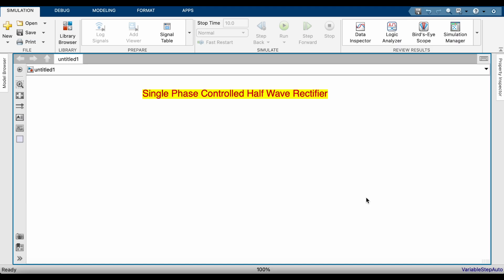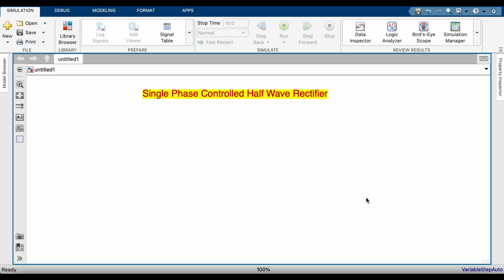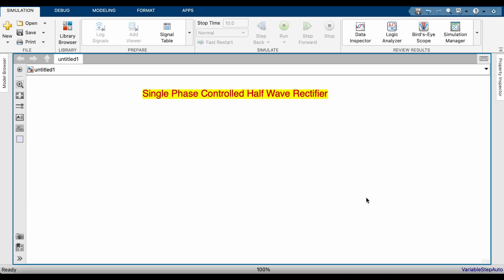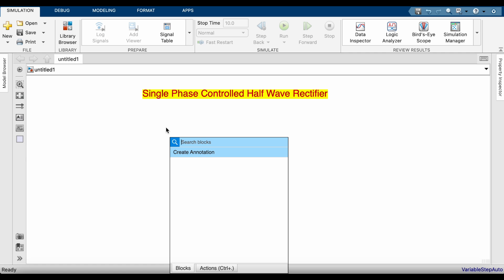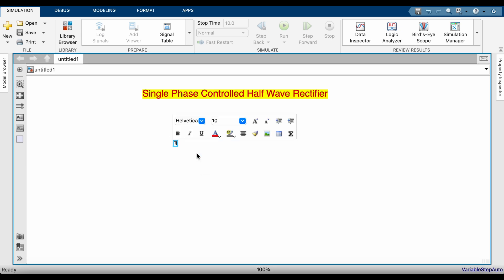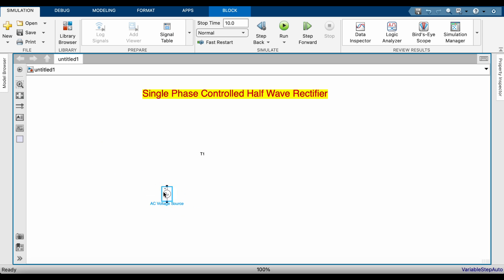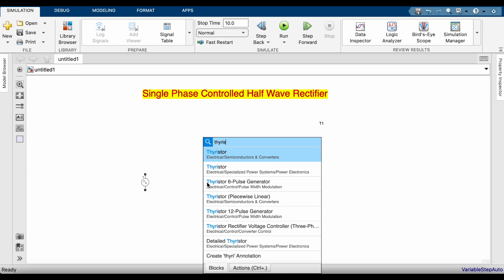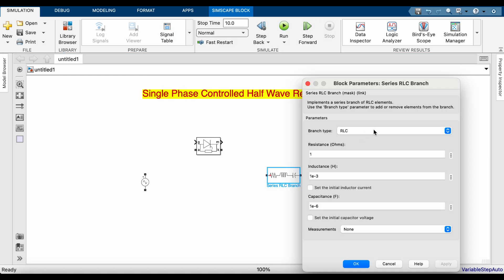Single Phase Half Wave Rectifier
thyristor controlled rectifier

at firingstatus